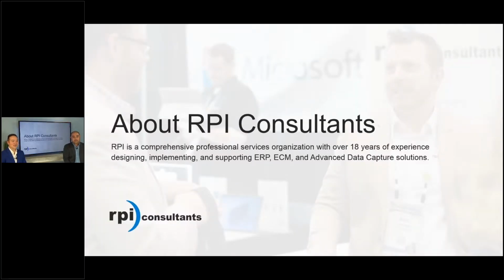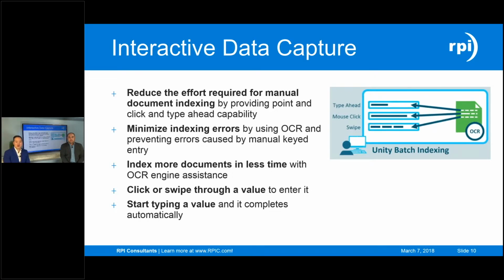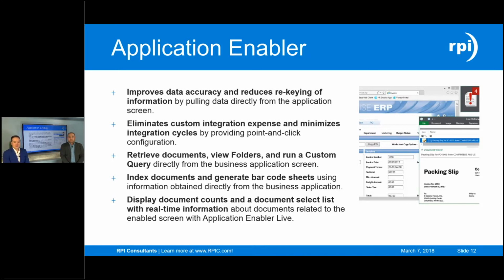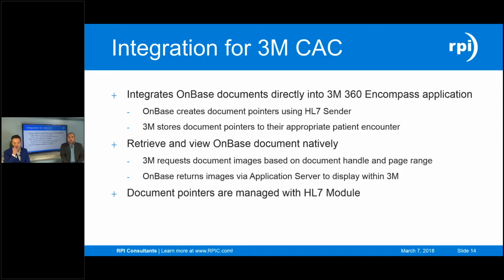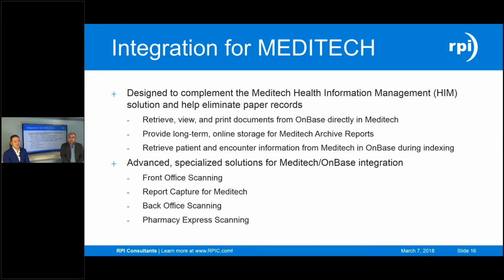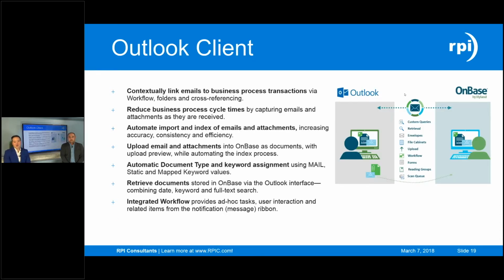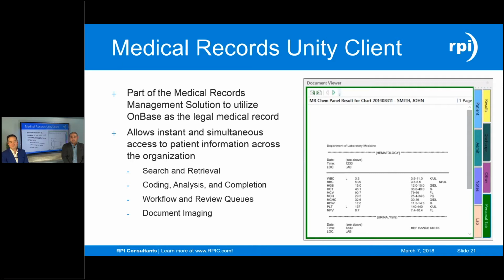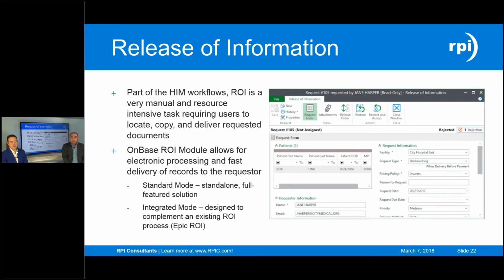Overview of OnBase by Hyland Modules and Features